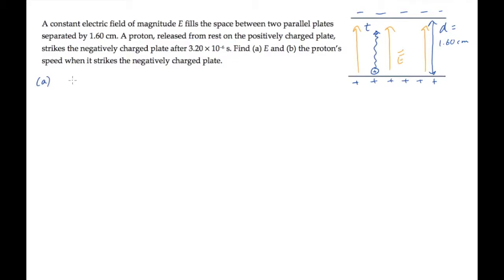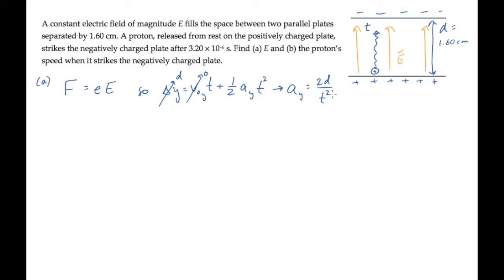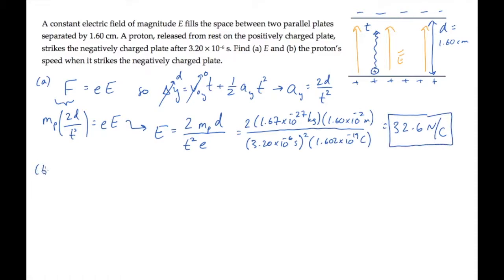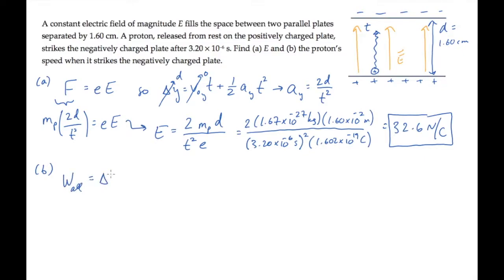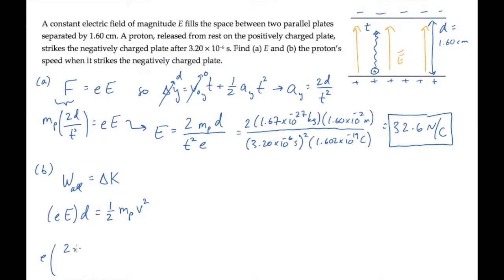E&M: Electric Field. Level 2, Example 2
A constant electric field of magnitude E fills the space between two parallel plates separated by 1.60 cm. A proton, released from rest on the positively charged plate, strikes the negatively charged plate after 3.20 × 10–6 s. Find (a) E and (b) the proton’s speed when it strikes the negatively charged plate.